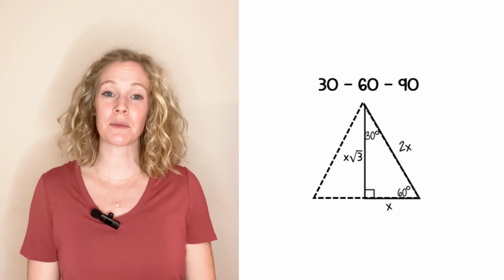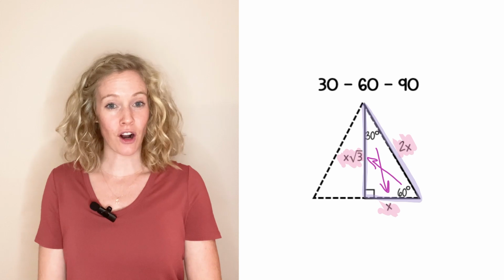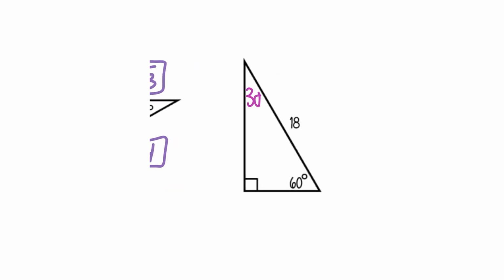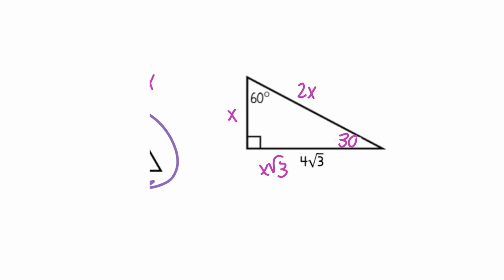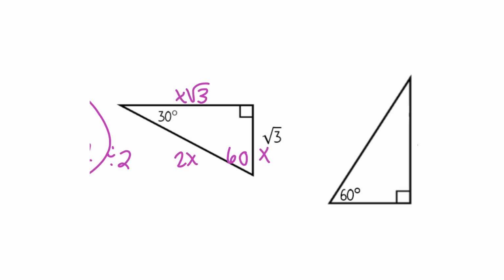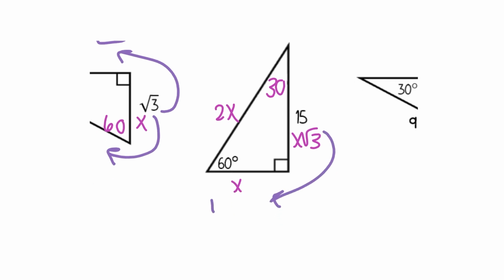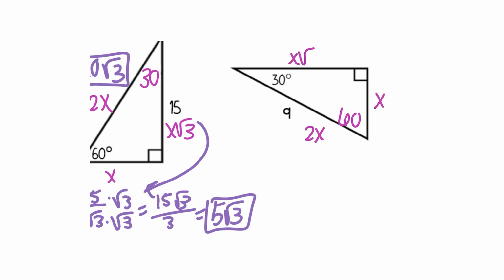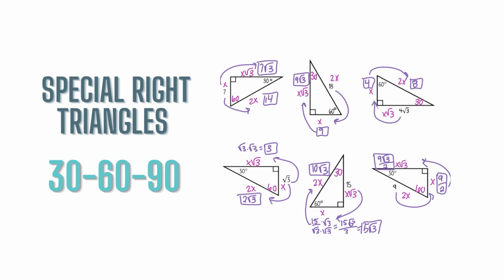Mastering Special Right Triangles: 30-60-90 Explained + Examples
1️⃣ Understanding the Basics: I'll break down the fundamentals of the 30-60-90 special right triangle, so you grasp the concept effortlessly.
2️⃣ Step-by-Step Instruction: Follow along as I provide clear instructions on how to identify, set up, and solve problems involving these triangles.
3️⃣ Real-Life Examples: Apply your knowledge with practical examples, reinforcing your understanding of this essential geometry concept.

❓ Have questions or thoughts during the lesson? Drop them in the comments section! I'll be there to answer and clarify any uncertainties.